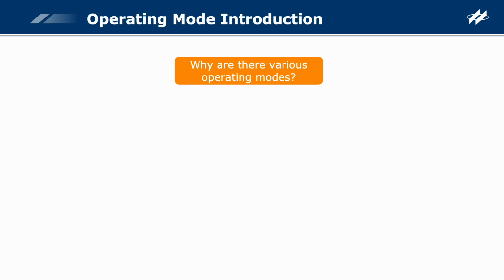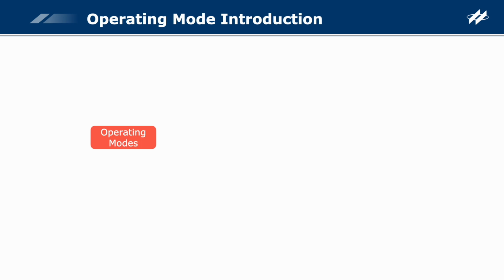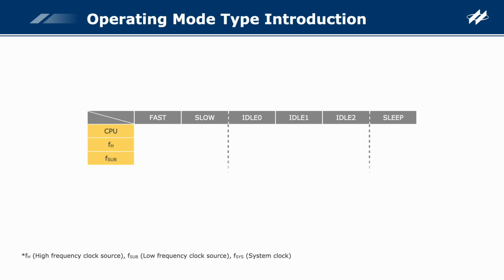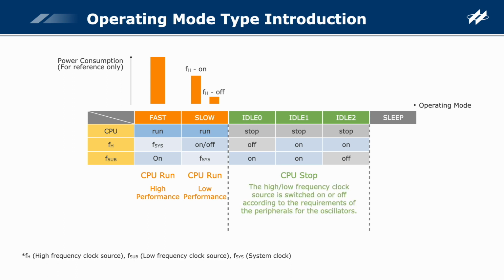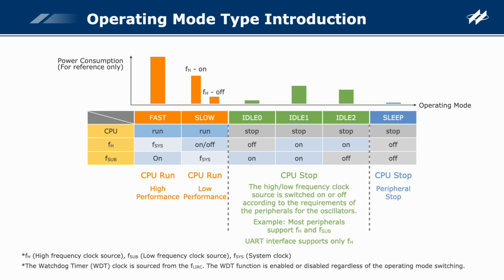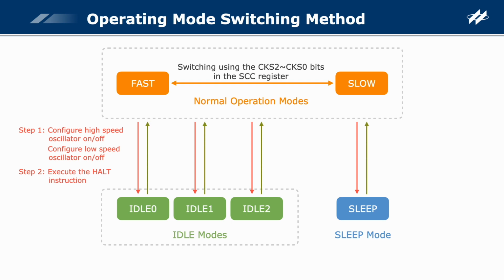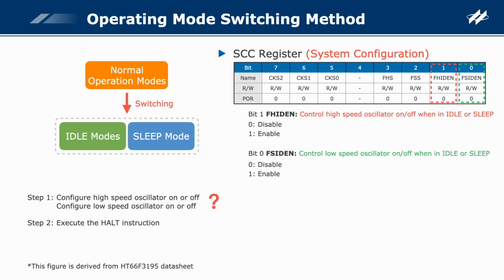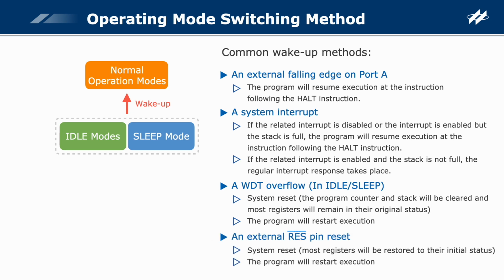HT8 MCU Basic Tutorial – Operating Modes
0:00 Opening
0:25 Operating Mode Introduction
2:11 Operating Mode Type Introduction
4:46 Operating Mode Switching Methods
7:52 Course Summary